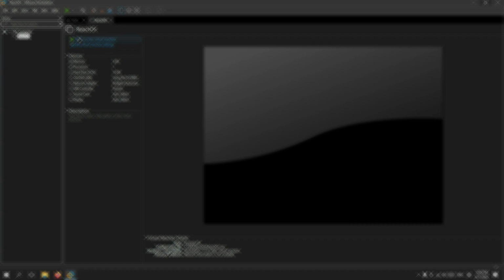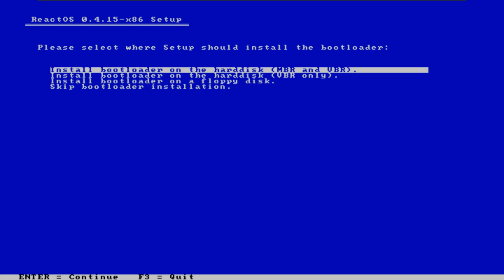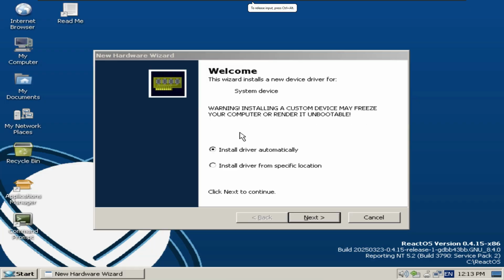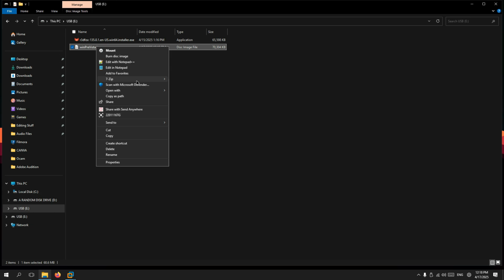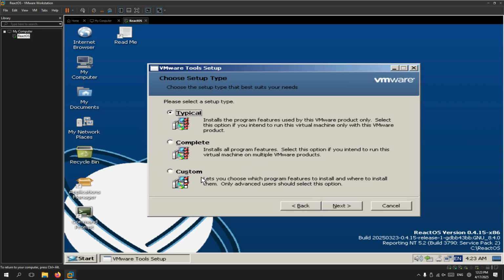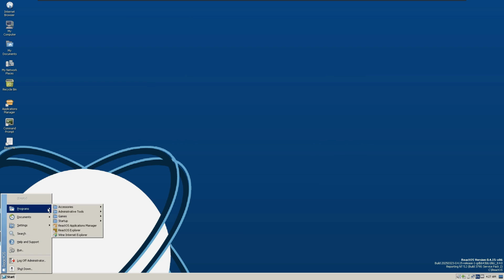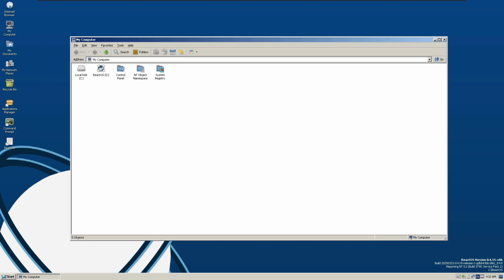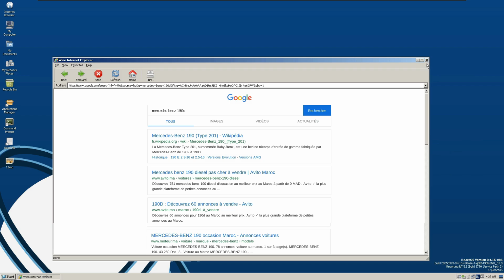Installing This 30yo Operating System Was a Big Mistake!( Yes Its ReactOS )